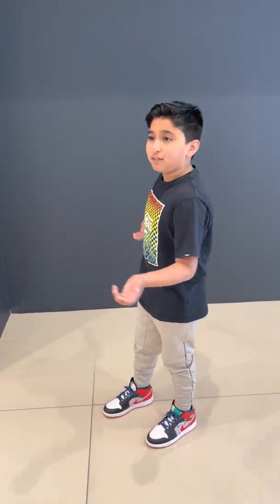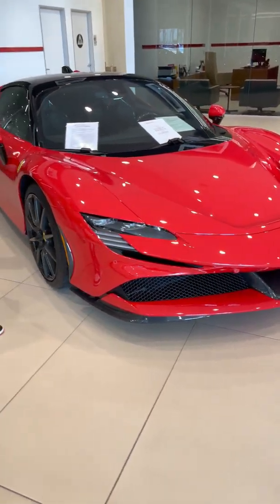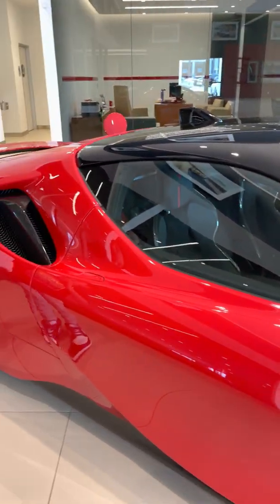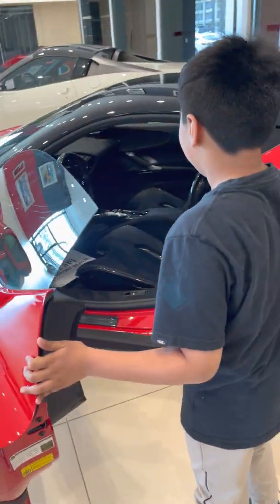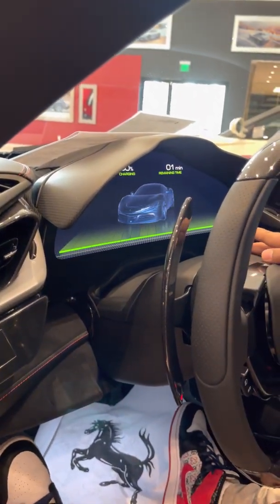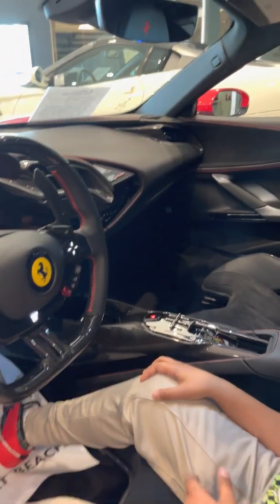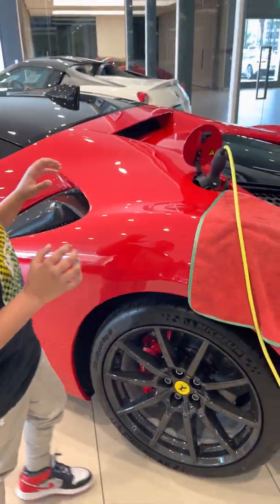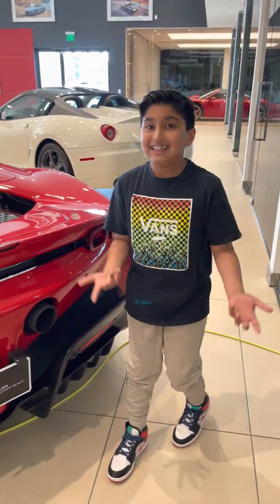Walk around SF90 Stradale Farrari 1000 mph crazy fast 💨 🏎￼￼